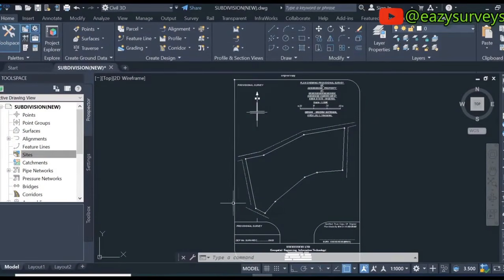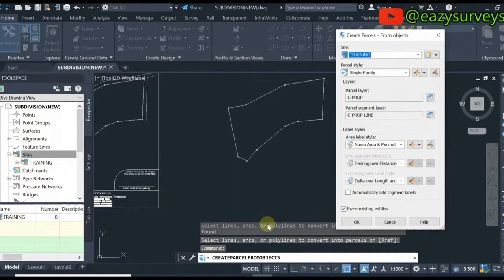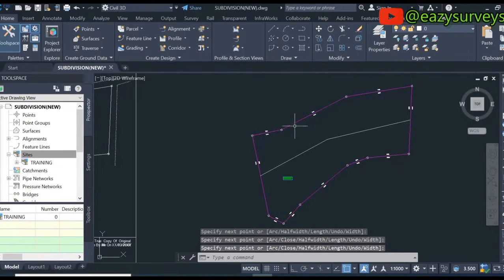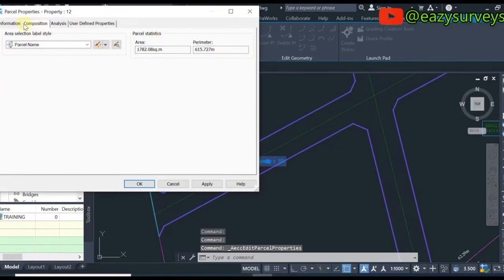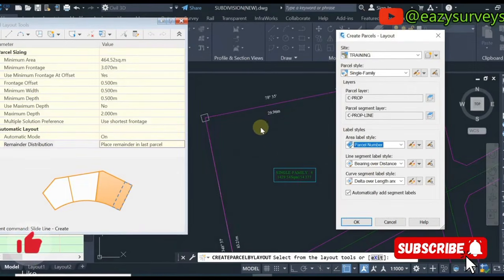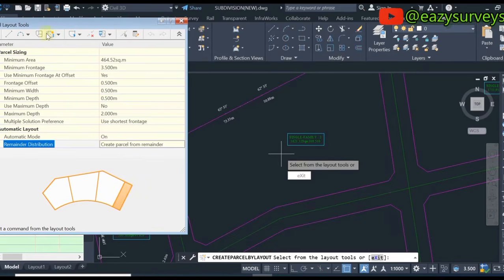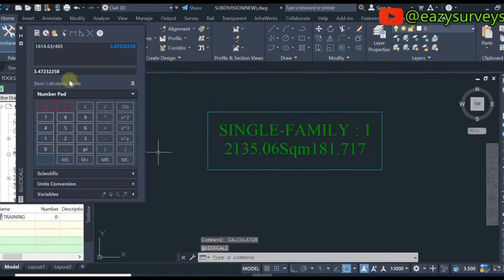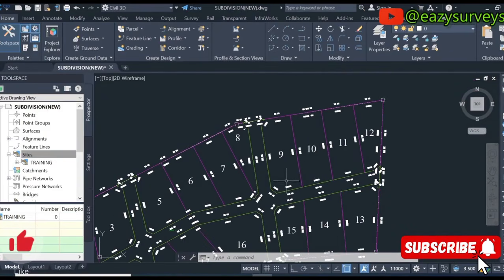Land Subdivision in AutoCAD Civil 3D || Parcel Creation and Subdivisions for Beginners 2026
Stop Drawing Lots Manually! Learn How to Create a Complete Land Subdivision in Civil 3D

In this beginner-friendly Civil 3D tutorial, you’ll learn how to transform a single land area into professionally organized parcels using the Parcel Creation tools. Whether you are a surveyor, civil engineer, or CAD beginner, this workflow will help you create subdivision layouts faster and more accurately.

🔥 In this video, you will learn:
✅ How to create parcels in Civil 3D from a site boundary
✅ How to subdivide land into multiple lots
✅ How to edit and manage parcel layouts
✅ How to add lot numbers and parcel labels
✅ Practical subdivision workflow used in real-world projects

Civil 3D Parcel Creation is a powerful skill for land surveying, urban planning, real estate development, and civil engineering design.

Watch until the end to understand how professionals create clean subdivision plans in Civil 3D.